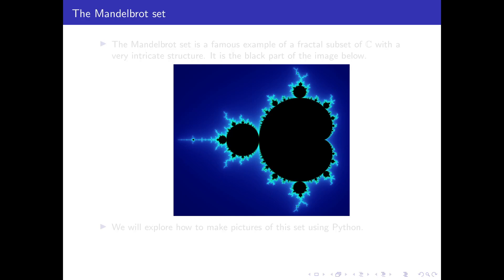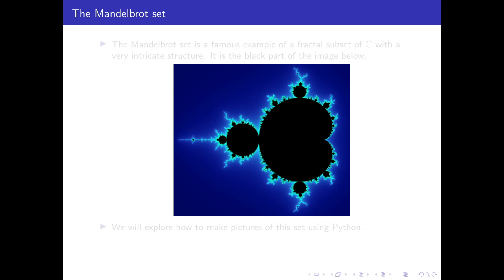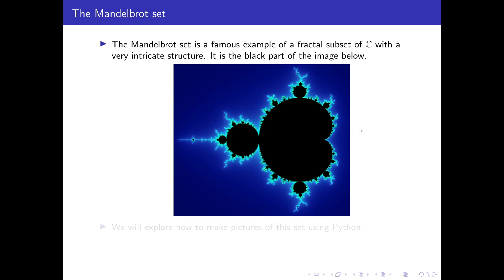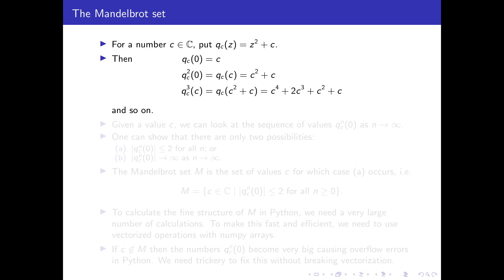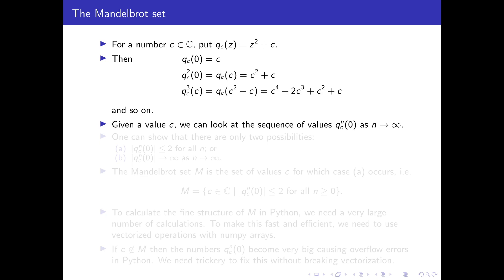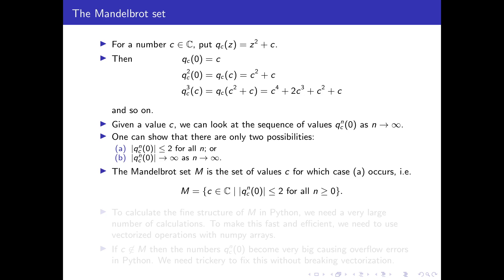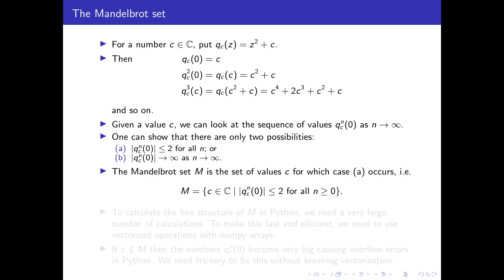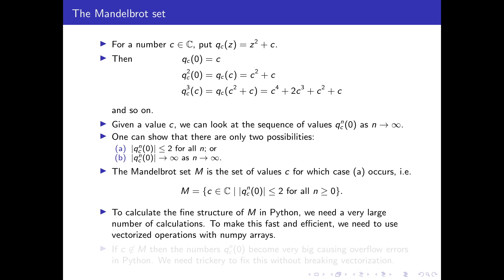Plotting the Mandelbrot set